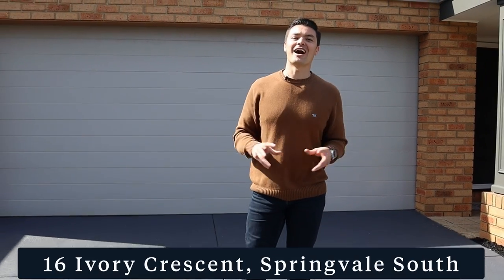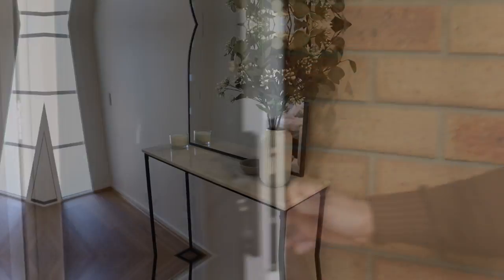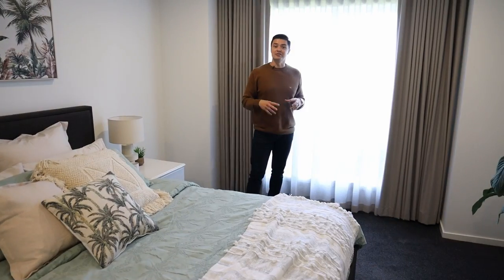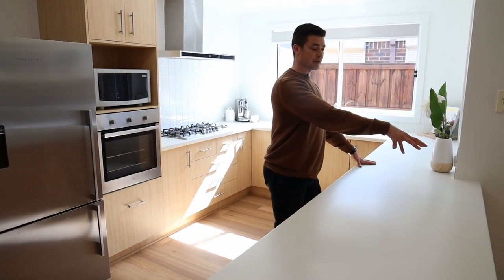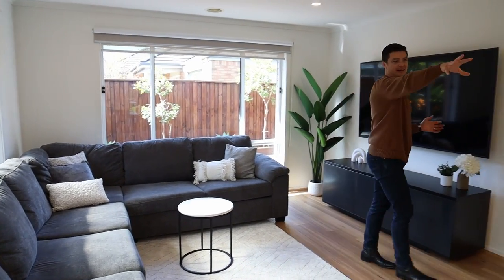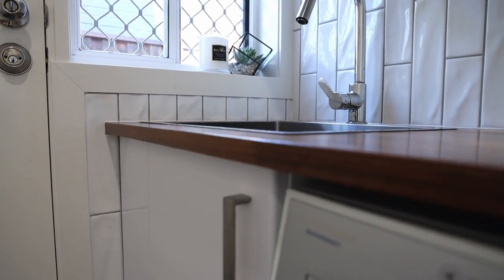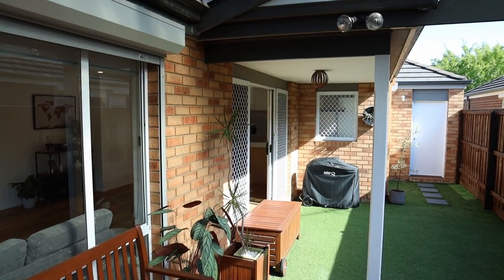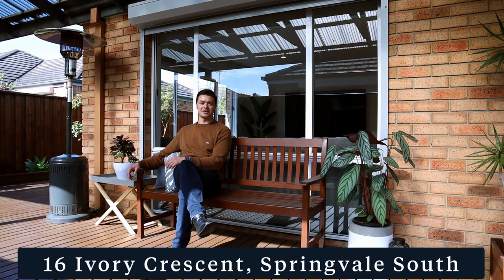For Sale | 16 Ivory Crescent, Springvale South - Barry Plant Greater Dandenong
Surrounded by modern homes, this updated residence is an easy starter for a young couple, first home buyer, family or investor. Complete with new floorboards, new carpets in the bedrooms, recently updated bathrooms and laundry, and plenty of natural sunlight – this renovated home is the pick of the bunch!

Chee-Ky Dunlop 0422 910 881
Jessejames Marinas 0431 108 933